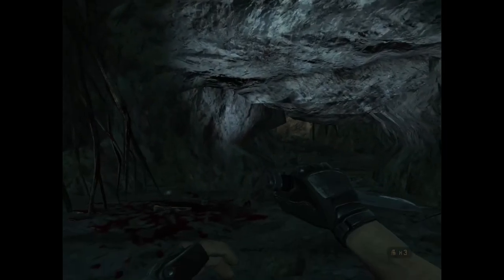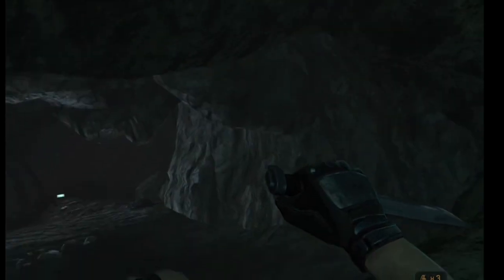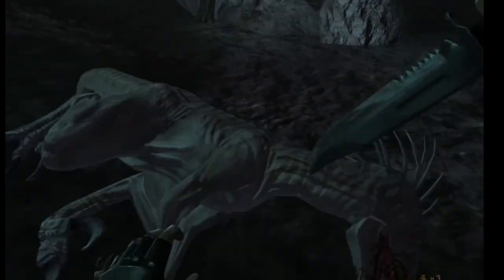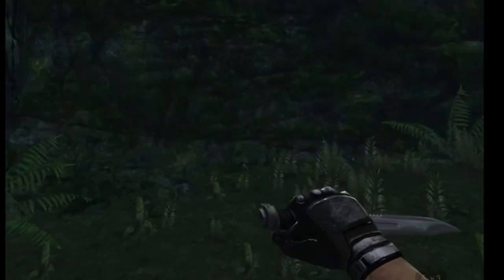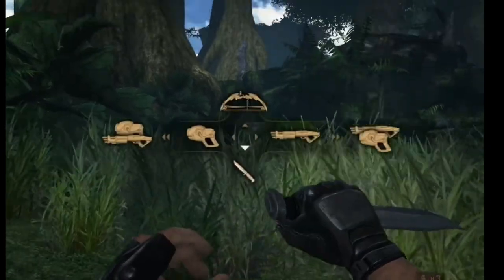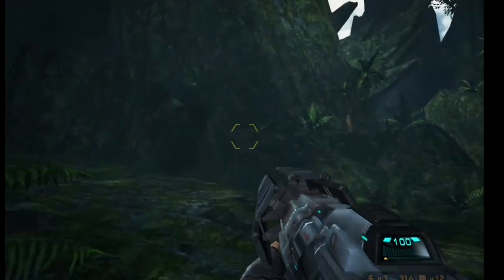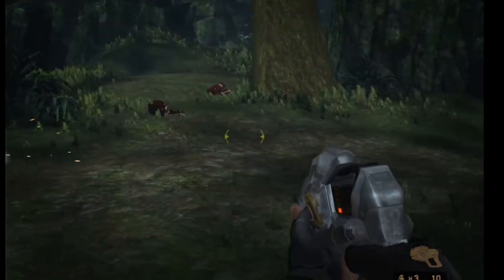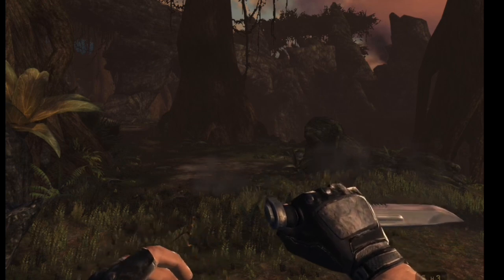DILOPHOSAURUS vs Grenade Launcher !!! Turok Episode 3